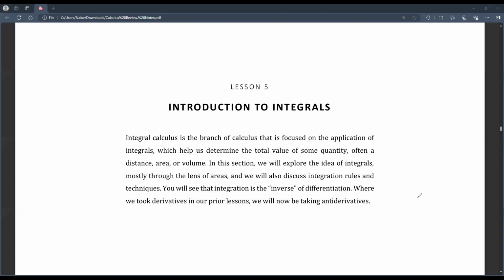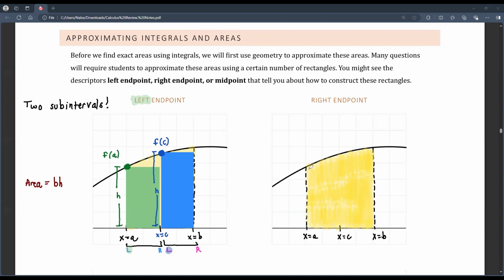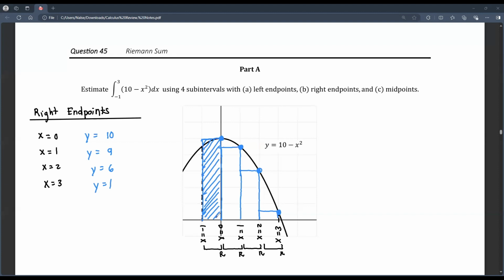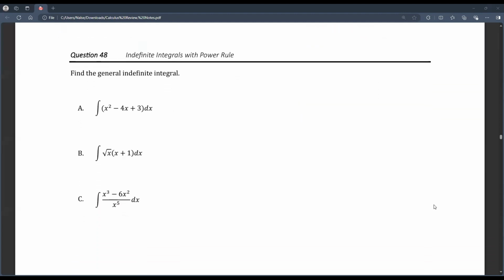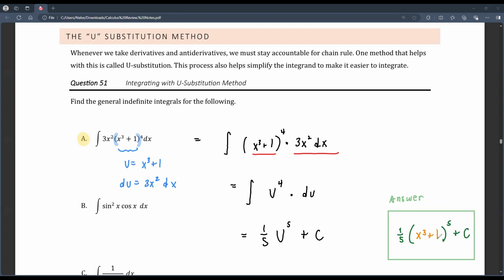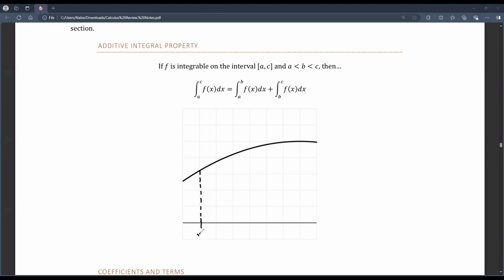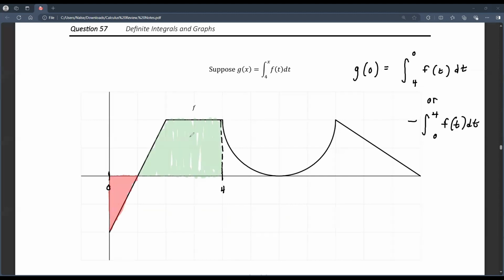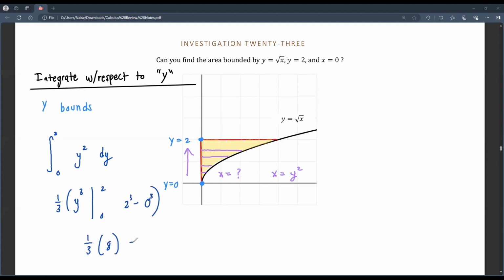Introduction to Integrals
This is a comprehensive review that introduces properties of definite and indefinite integrals. It is designed for the AP Calculus AB curriculum. Enjoy!